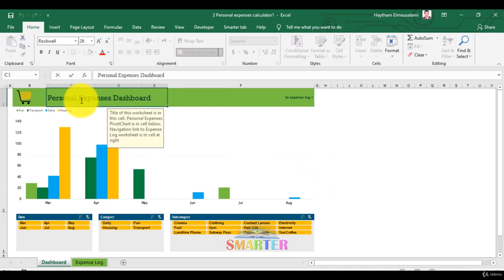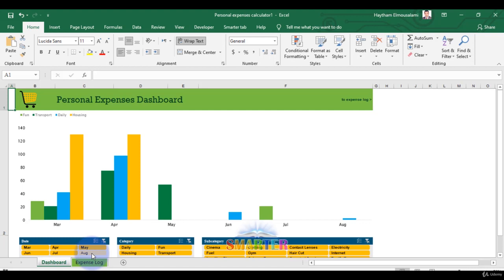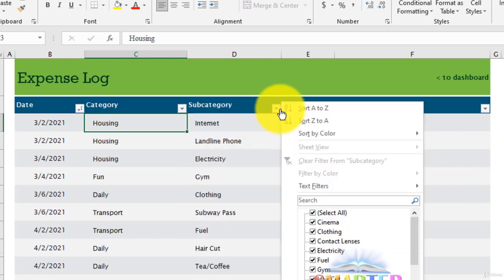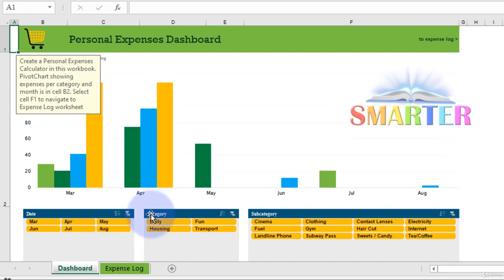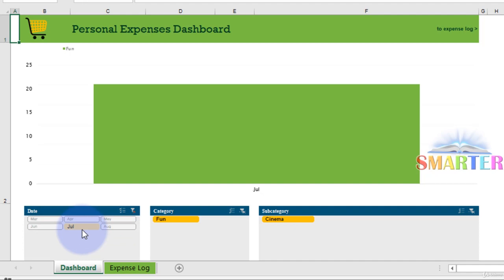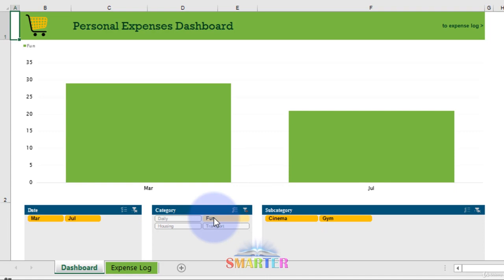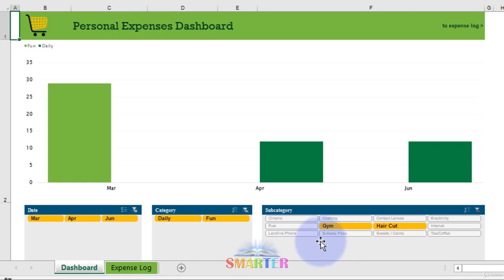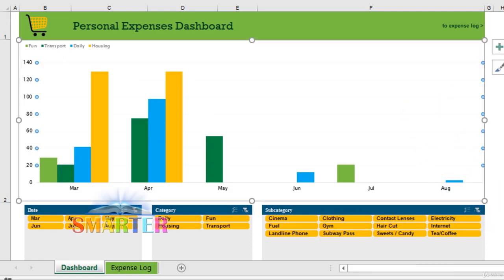How to Create Interactive Dashboard in Excel Lecture-02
I will teach you through my Interactive Dashboard in Excel series How to Create Interactive Dashboard in a very easy and simple way, after this series you will be able to create an excel interactive and impressive dashboard for your work, business, and freelance platforms.

How to Create Interactive Dashboard in Excel Lecture-02 - Personal Expenses Calculator.

at the end of the lecture series, you will successfully create an amazing, interactive excel dashboard within 10 minutes to 15 minutes. this series will help you in grooming your excel expertise and change/broaden your experience to deal with real-time problems by doing smart work.

I put a lot of work and research into it to provide you with the biggest possible value!
you can download the sample files which I am using throughout my lecture series in the resource section.

Resource:

🔻 DOWNLOAD EXCEL EXERCISE FILE used in the video with step-by-step instructions and links to more tutorials